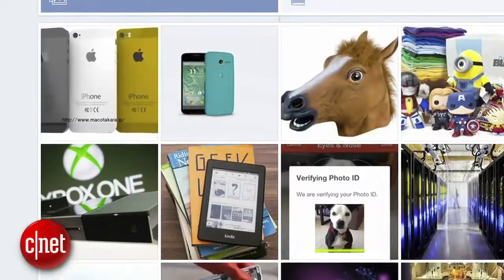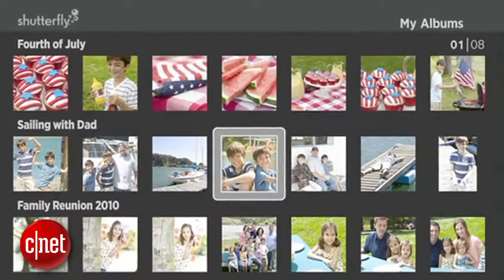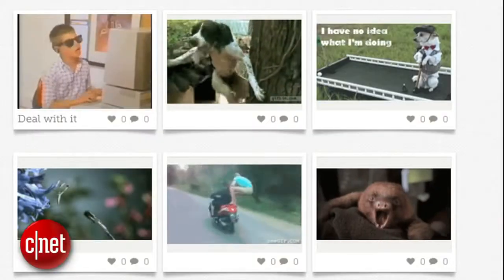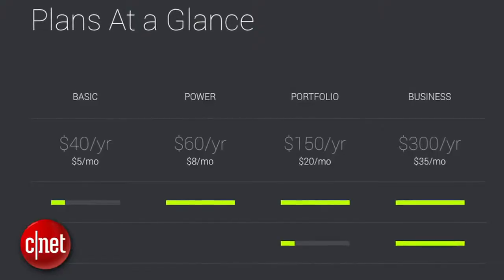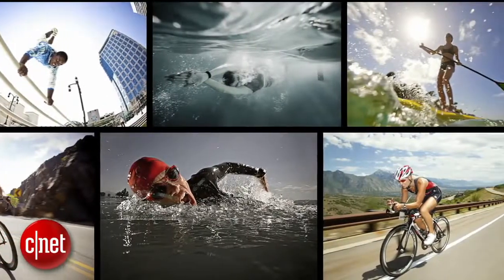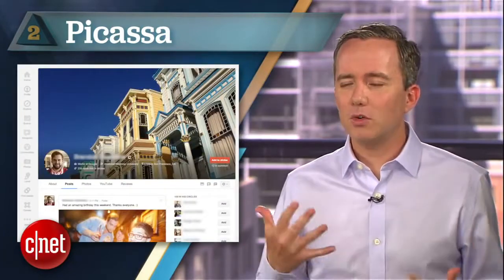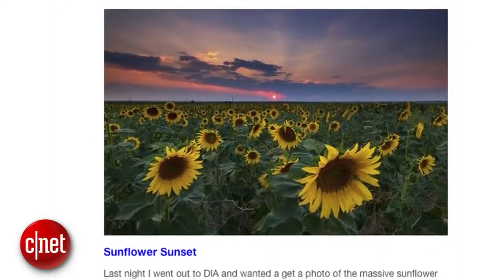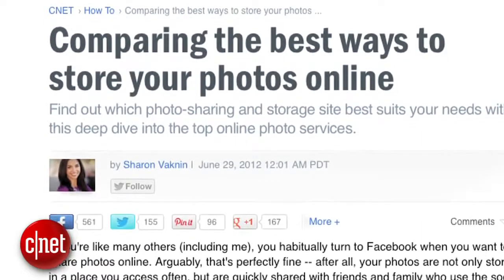CNET Top 5 Best photo storage sites